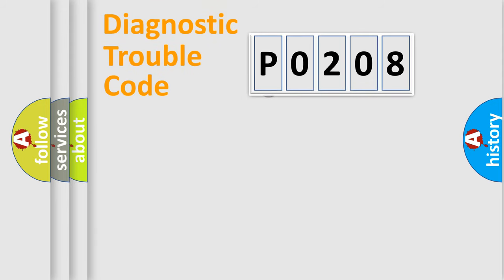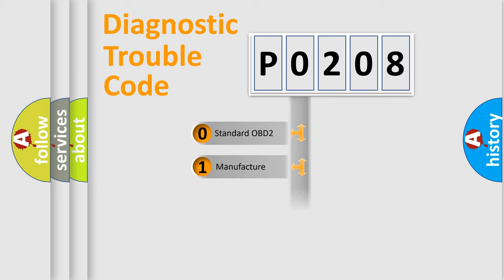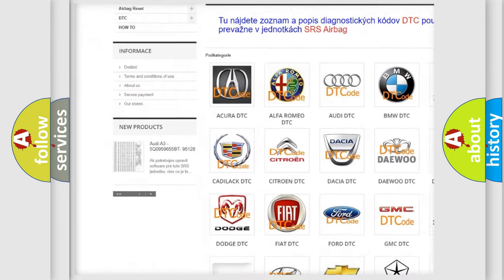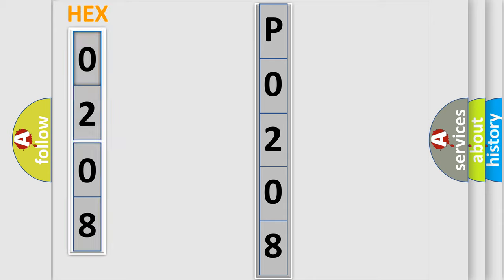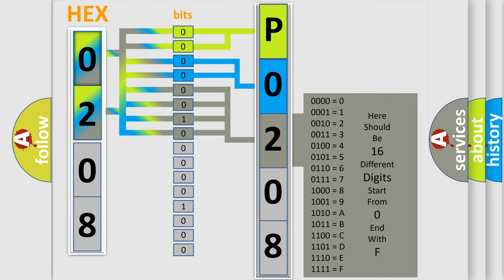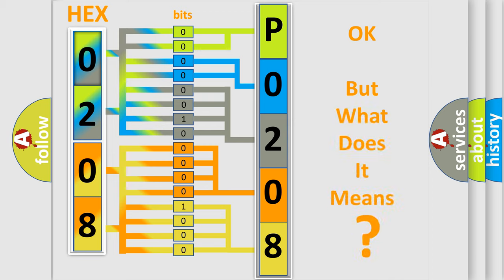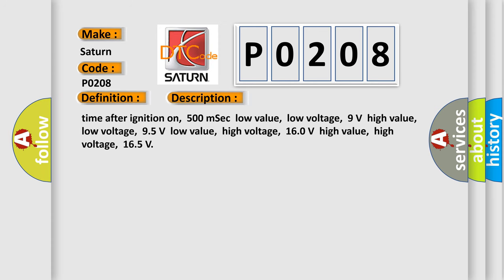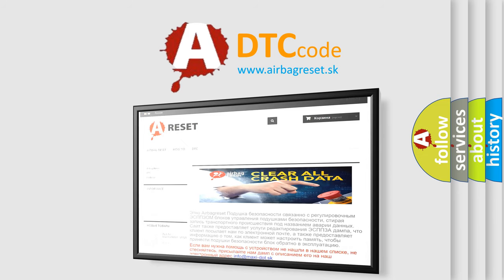DTC Saturn P0208 Short Explanation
Contents:
0:21 Basic DTC analysis according to OBD2 protocol standard.
1:48 Insight into programming
2:58 A diagnostically understandable description of the Diagnostic Trouble Code
3:05 Basic error definition

Make:
Saturn
Code:
P0208
Definition:
Lost Communication with TCM
Description: